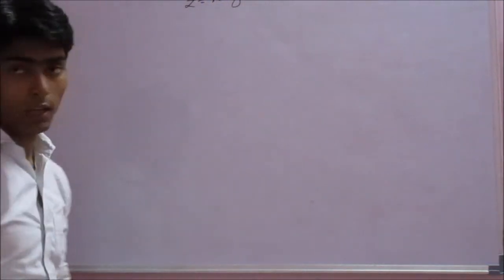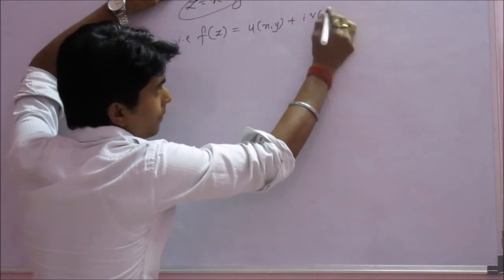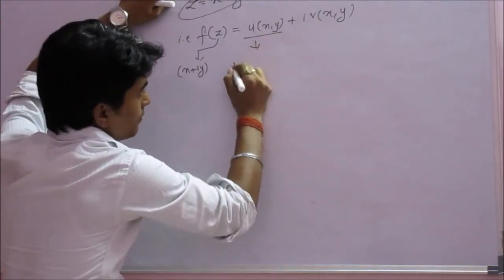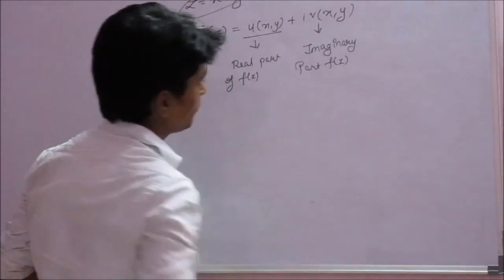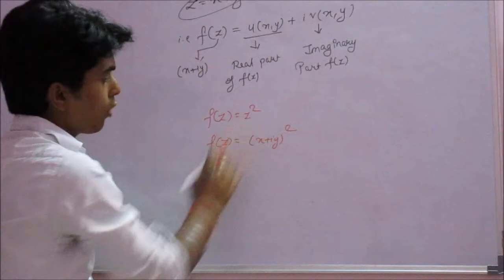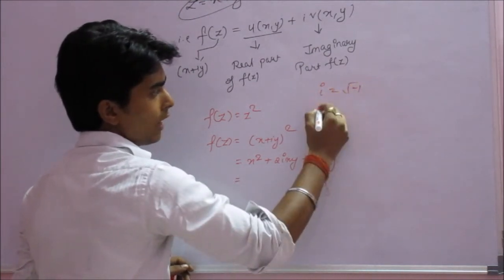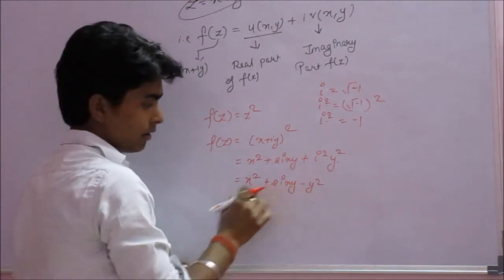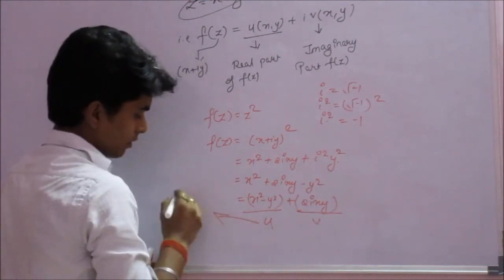Complex Variable-Complex Variable functions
Welcome back to the official channel of Studyleague.
This is the 2nd video from the series of Applied
 Mathematics-III